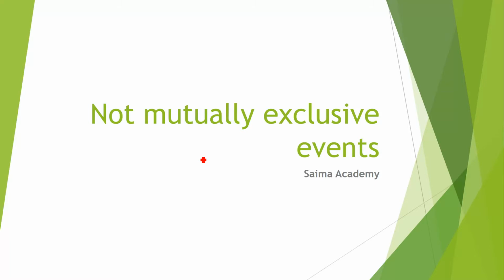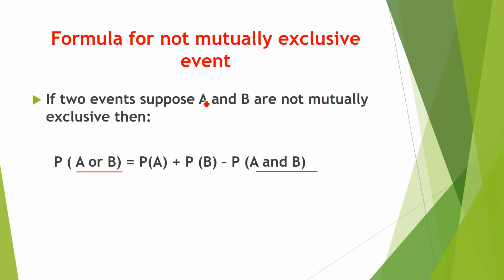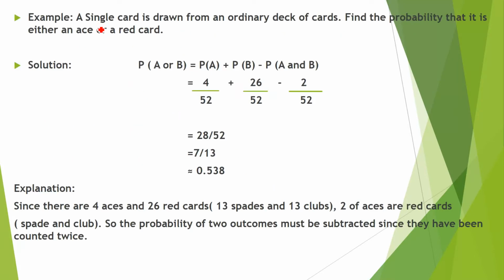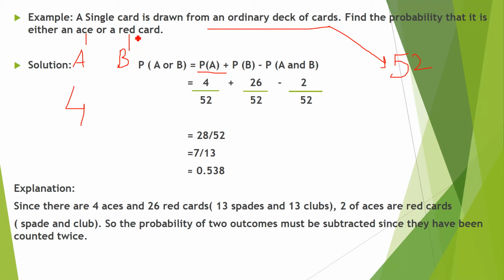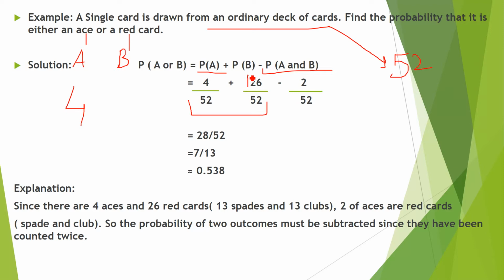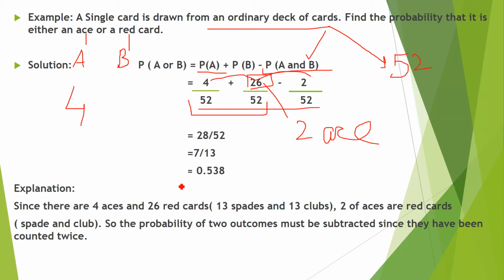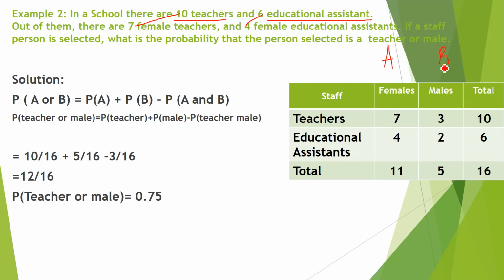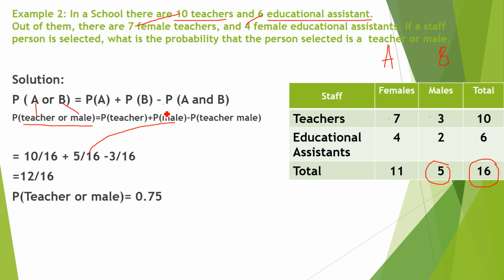Statistics: Not mutually exclusive events in English Saima Academy